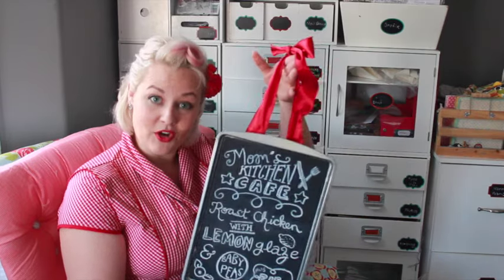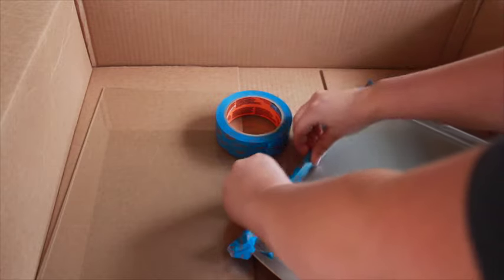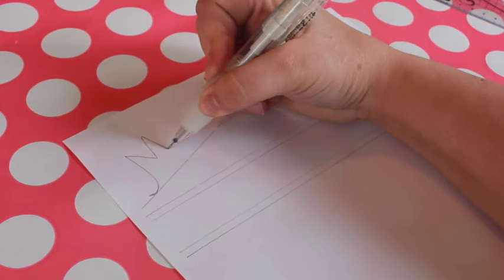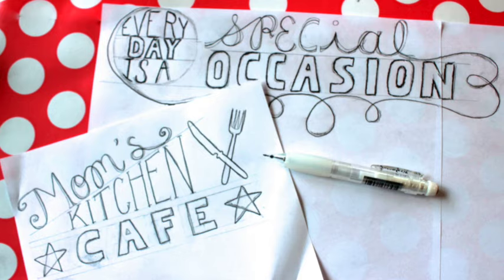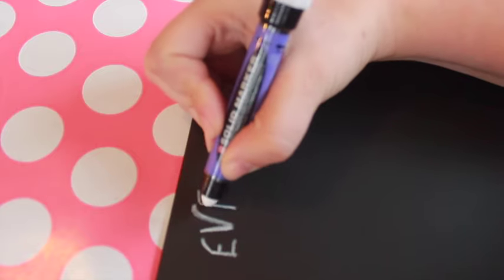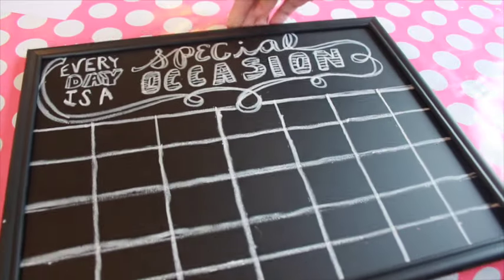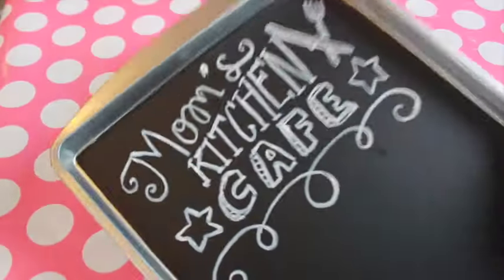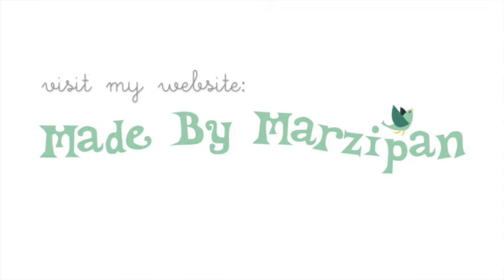DIY Chalkboard Calendar & Menu Board for Your Home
Turn a $1 store frame or cookie sheet into a chalkboard calendar or menu board!